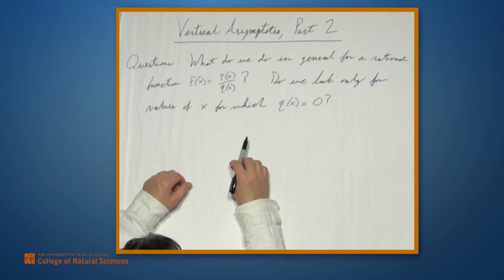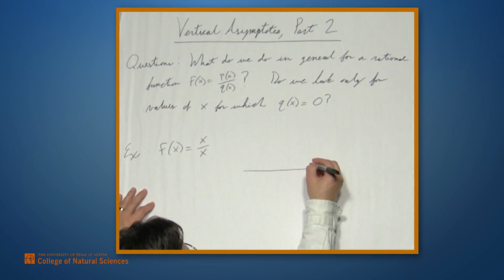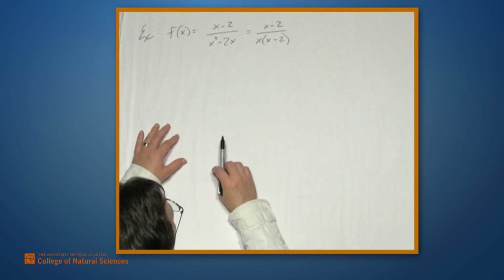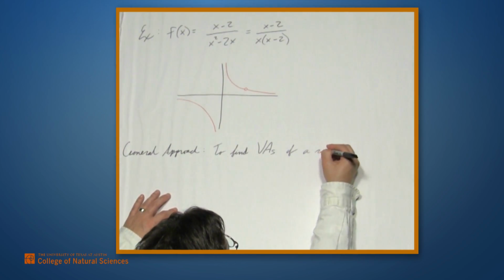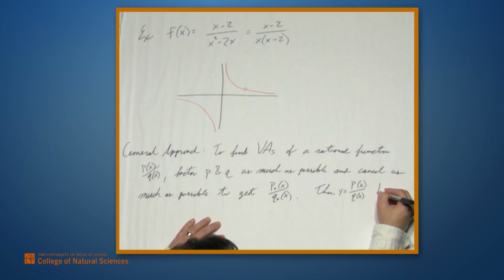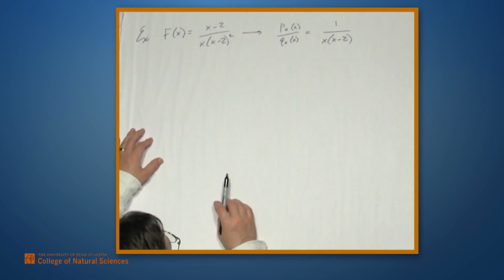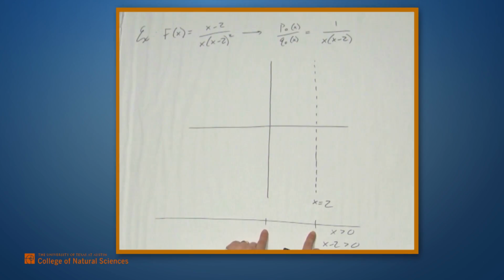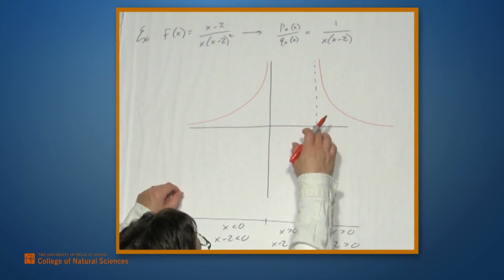2 Vertical Asymptotes Part 2